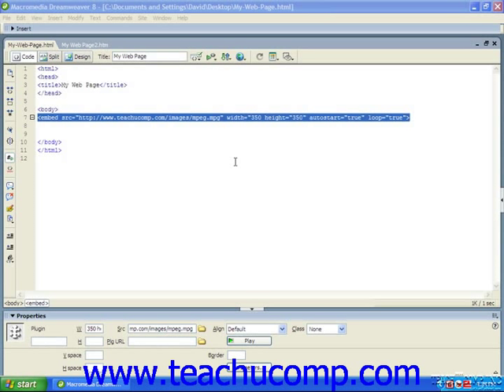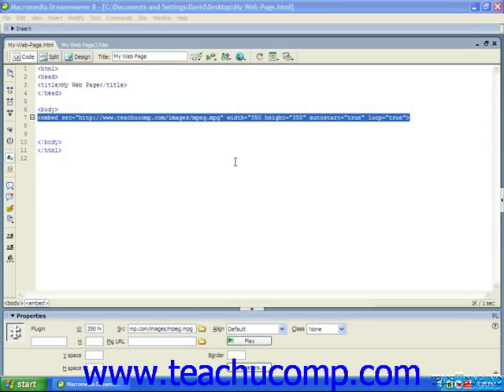HTML Tutorial Embedding Video and Audio Files Training Lesson 14.3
Learn how to embed a video or audio file in HTML A clip from Mastering HTML Made Easy v. 4. - the most comprehensive HTML tutorial available. Visit us today!